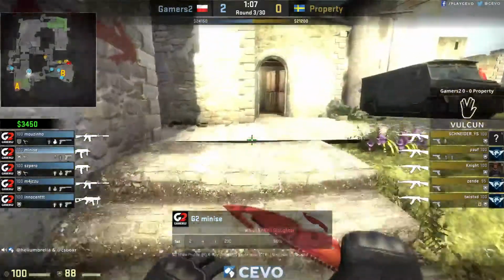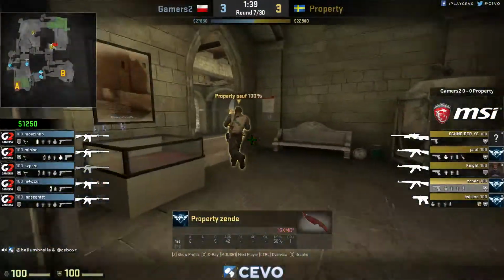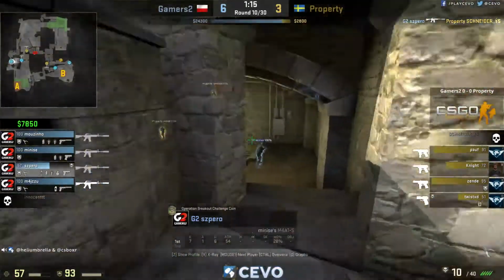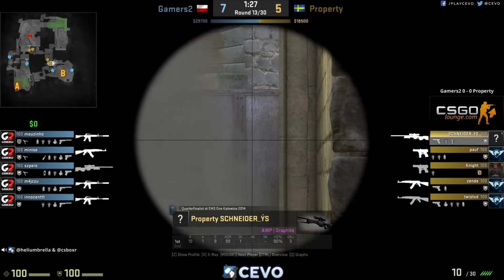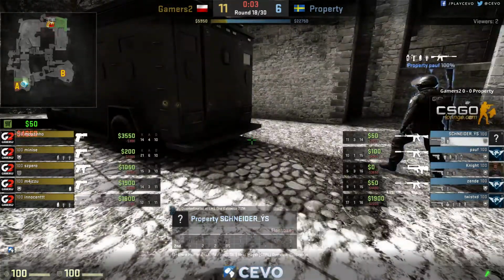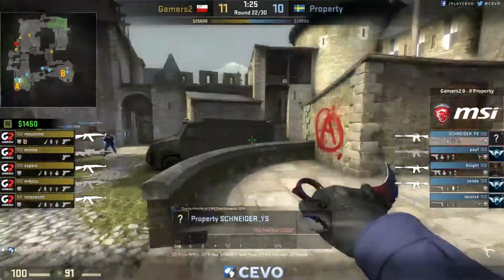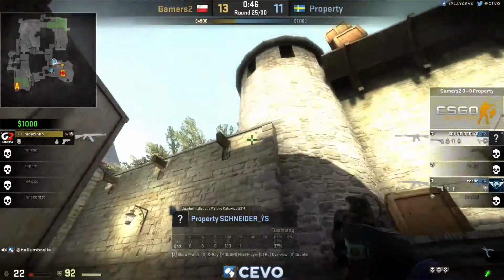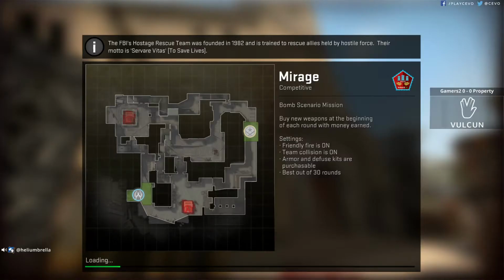Gamers2 vs Property Game 1 (CEVO-P CS:GO Season 7) - Helium & Launders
Gamers2 vs Property Game 1 (CEVO-P CS:GO Season 7)